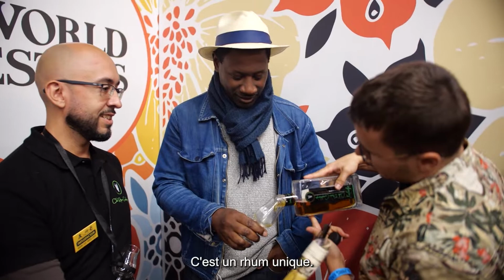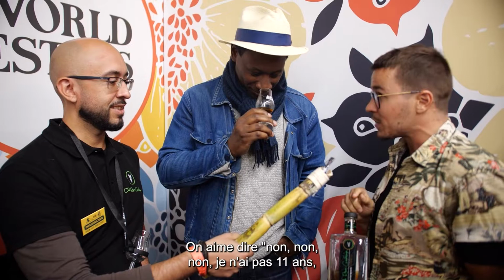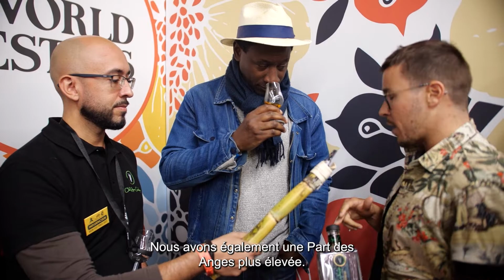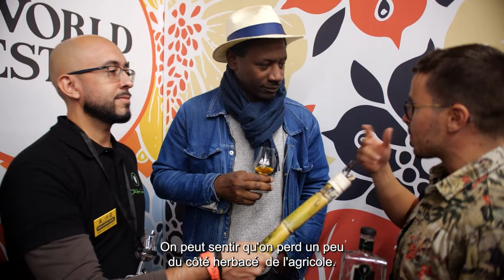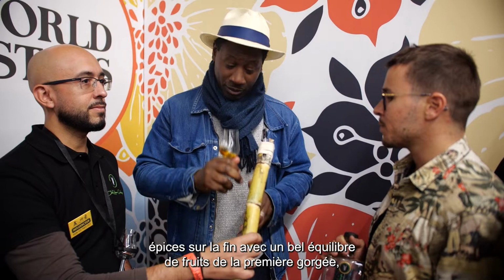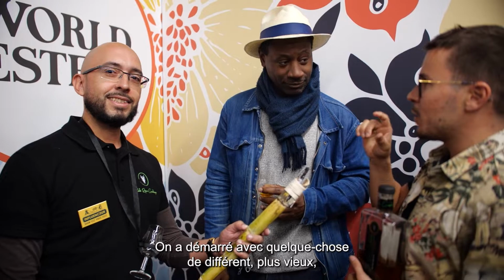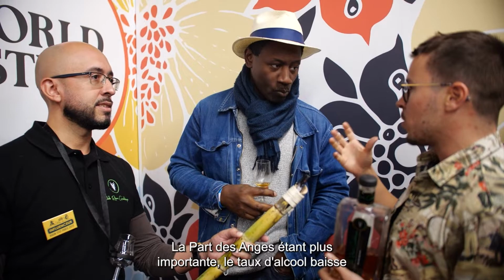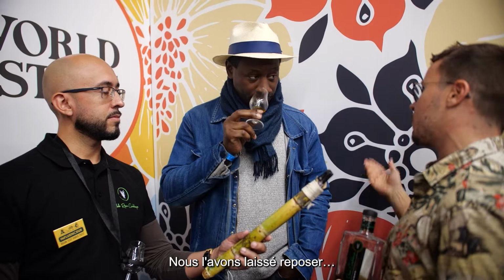#09 - A Day at Rhum Fest 2022 with...Ian BURRELL & Paul TIMON (Presentation of KALADJA)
Durant le Rhum Fest, nous avons rencontré Ian BURRELL, "The Rum Ambassador" et organisateur du Rum Fest UK, qui nous a fait l'honneur de gouter notre cuvée KALADJA réalisée avec MONTEBELLO.

Paul TIMON, Ambassadeur de MONTEBELLO, lui présente notre cuvée et nous livrent tous deux leurs avis aiguisés.

During the Rhum Fest, we met Ian BURRELL, "The Rum Ambassador", who did us the honor of tasting our KALADJA cuvée made with Rhum MONTEBELLO.

Paul TIMON, Ambassador of MONTEBELLO, presents our cuvée to him and both give us their sharp opinions.